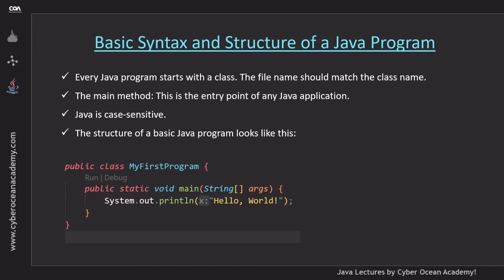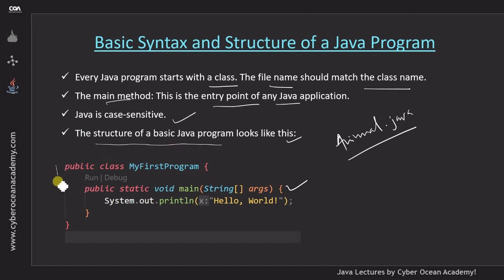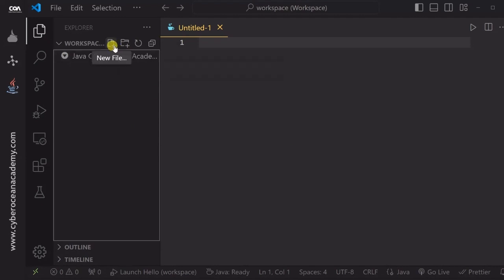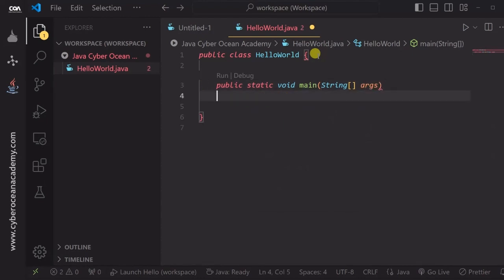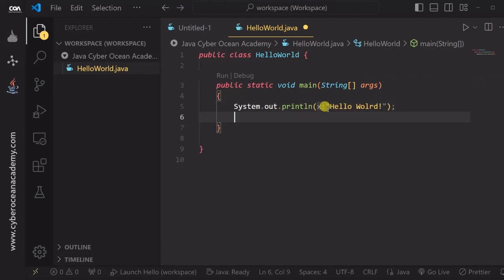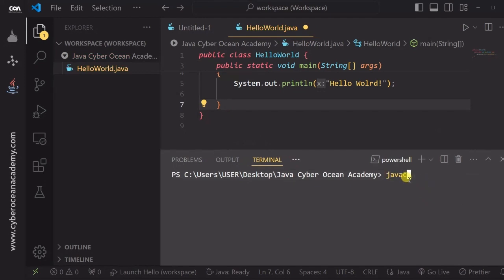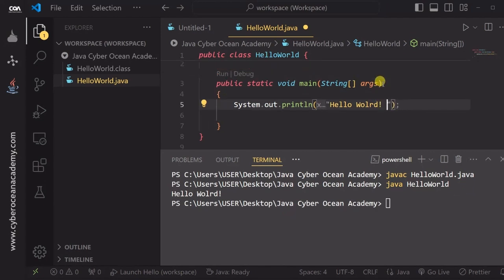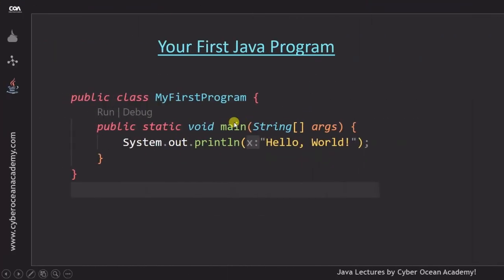Java Basic Syntax and Structure: How to Write Your First Java Program | Cyber Ocean Academy!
Welcome to this beginner-friendly tutorial on Java Basic Syntax and Structure, where you will learn how to write your very first Java program from scratch! 🚀

In this video, we'll cover:

The fundamental structure of a Java program.
Understanding the public static void main(String[] args) method.
How Java programs are written, compiled, and executed.
The role of classes, methods, and the main() method.
Writing and running your first Java program: "Hello, World!"
Whether you are new to programming or just getting started with Java, this video will give you the knowledge you need to understand Java's core syntax and how Java applications work.

What you'll learn:
How to create and run a Java program.
Java class and method structure.
The purpose of the main() method in Java.
How to print text to the console using System.out.println().

If you want to talk to me then connect -   / atul-kumar-35b2101b5